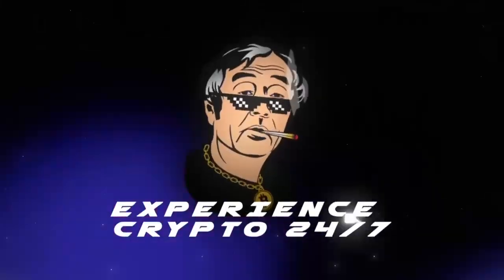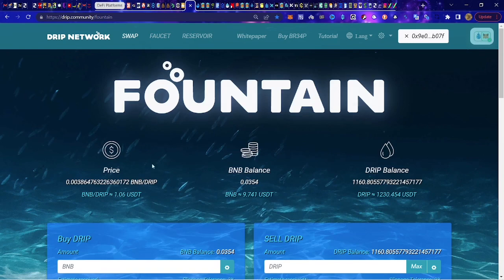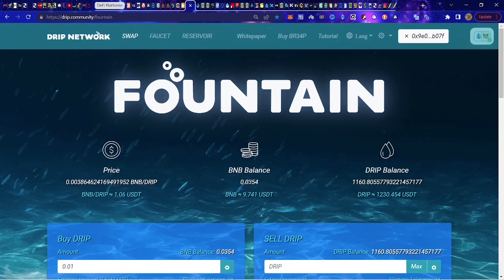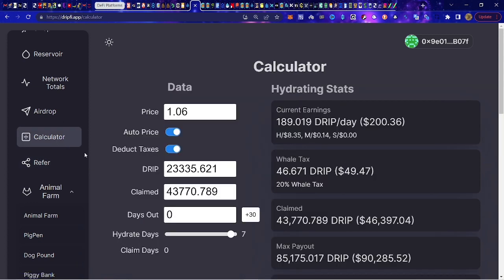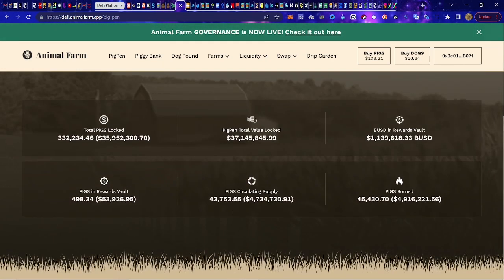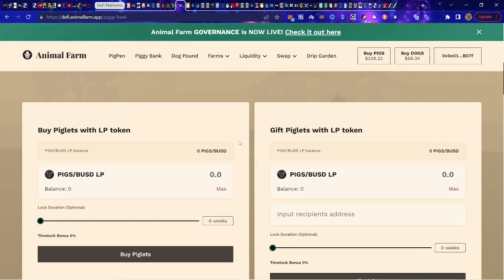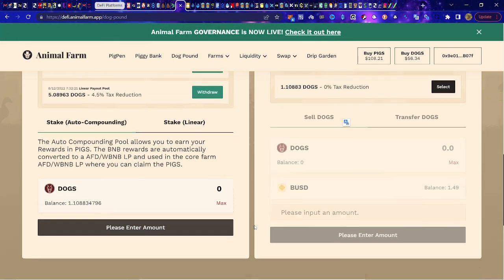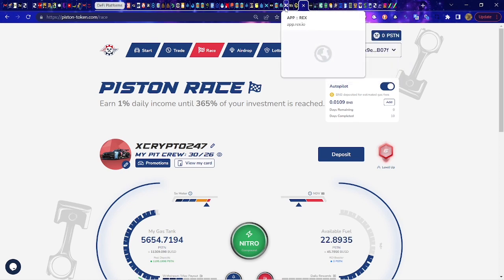💰Where To Earn Money In A Bear Market | 🫣DRIP Fell Below $1 | 🤔How To Lower Network Gas Fees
Want DRIP AIRDROPS Too??!! Get with a Winning 🏆 DRIP💧Leader below 👇🏽 I Airdrop ALL my accounts :)

My Brand New DRIP Account & Team:
- Paste this BUDDY ADDRESS in the box: 0x87cb806192eC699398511c7aB44b3595C051D13C

My "Main" DRIP Team:
- Paste this BUDDY ADDRESS in the box: 0x9e01B67B83AA360076dE9803FD68Abd07F95B07f

My "Average G" DRIP Team:
- Paste this BUDDY ADDRESS in the box: 0x966A966c157AbD7193Ee56671e838aec21Bd9a44

- Click UPDATE 👈🏼 (Accept in your Wallet)
- Scroll up to the DEPOSIT BOX ☝🏼
- Enter the amount of DRIP you want to DEPOSIT 😏
- Click DEPOSIT
🐶🐷The Animal Farm (Yield farming) -

Enter my team address if prompted: 0x9e01B67B83AA360076dE9803FD68Abd07F95B07f

Use SimpleSwap to pay from BSC to MainNet chains :)
🔸 Receive an extra 300 SWAP in your Simple Swap Account!!

Use risk capital only; that is, money that, if lost, will not adversely impact your lifestyle and/or your ability to meet your financial obligations.

Past results are no indication of future performance. In no event should the content here be construed as an expressed or implied promise/guarantee!